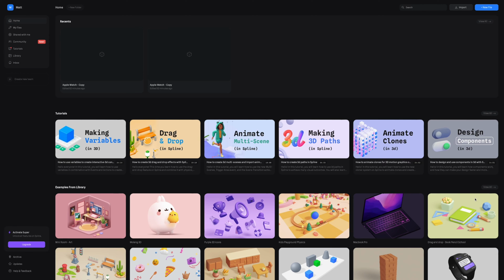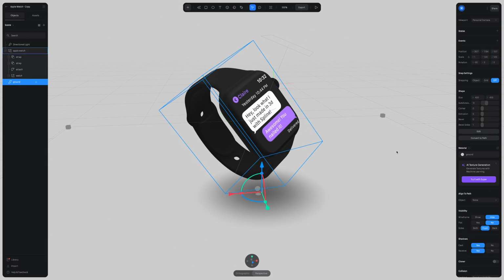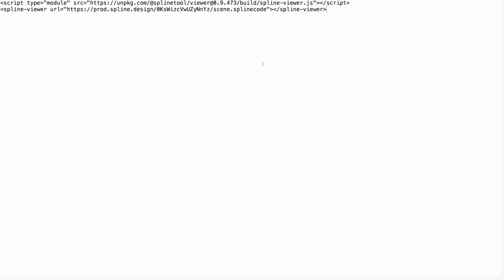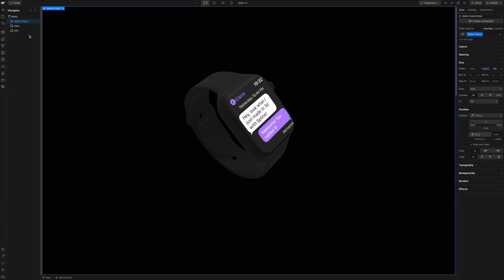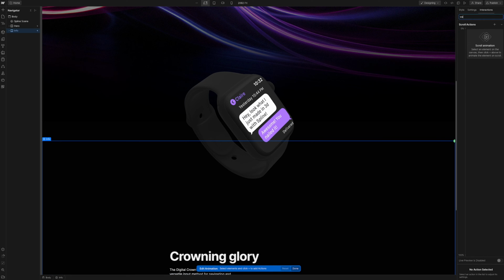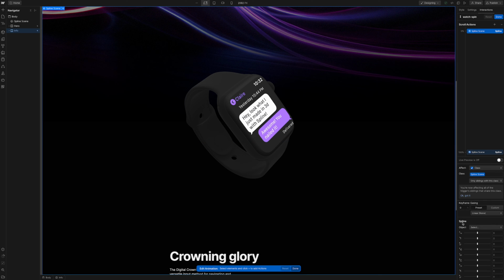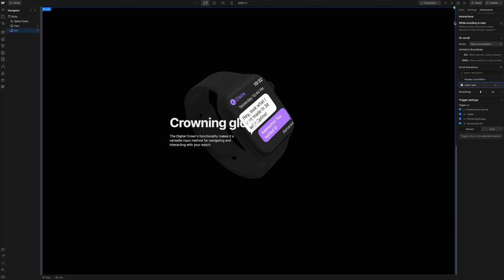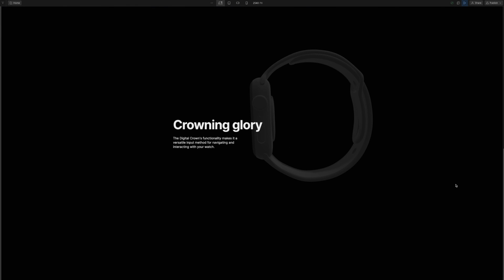Native 3D in Webflow with Spline Integration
As web designers, we can admire the elegance of Apple's product pages, but 3D is notoriously tricky. And even if you have the models, integrating them with your website involves hiring a specialist to whip up some custom code. Until now, Webflow has just announced native integration with Spline, a web-based 3D model. That means you can create interactions in animations of 3D objects within Webflow's visual designer. Let me show you how easy it is to make an apple-like design.

📽️ CHAPTERS
00:00 - Intro
00:21 - Starting with Spline
01:56 - Exporting your 3D model
02:53 - Adding HTML to Webflow Design
05:00 - Animating 3D model

Learn from Flux on other social channels.